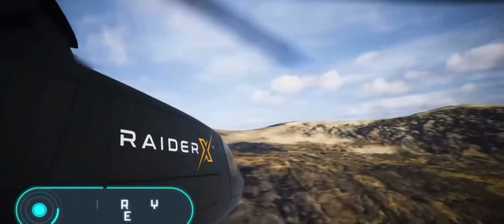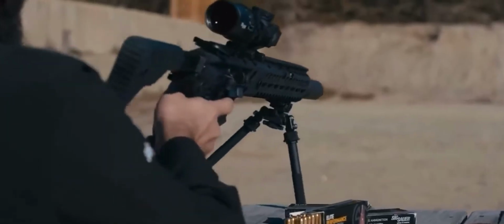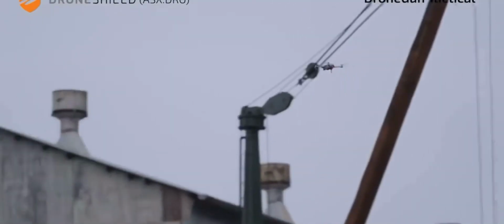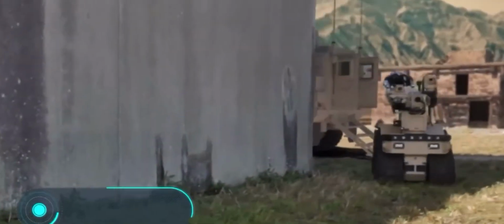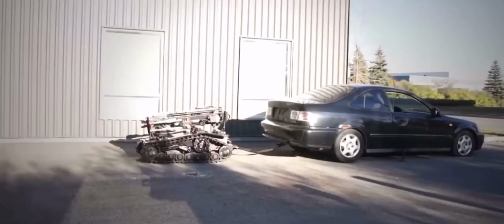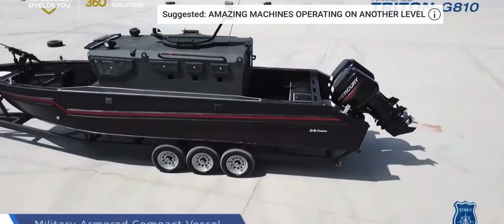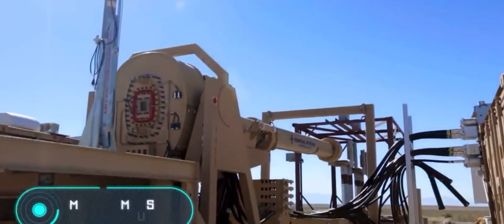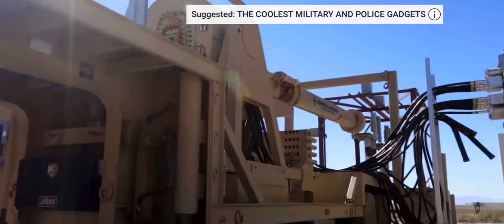Latest military technology